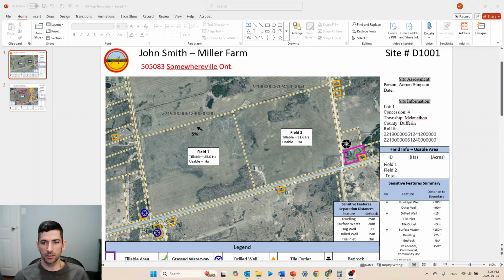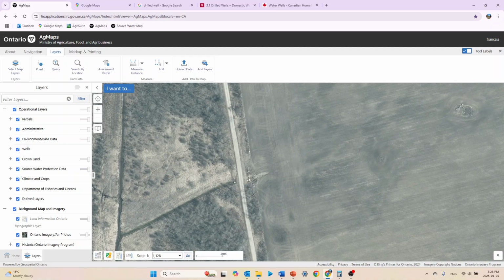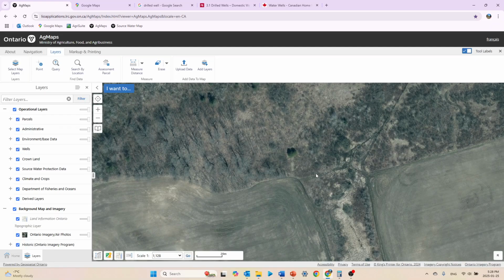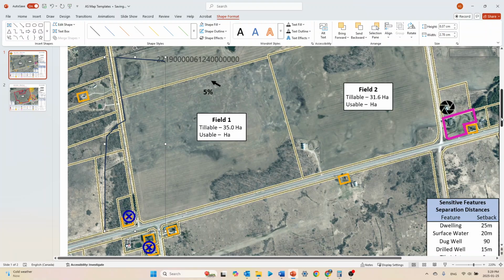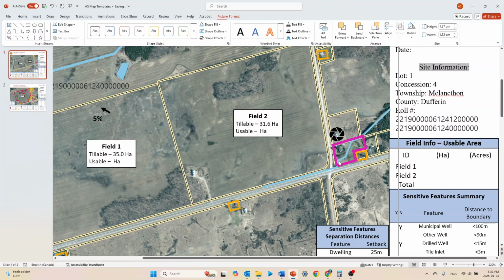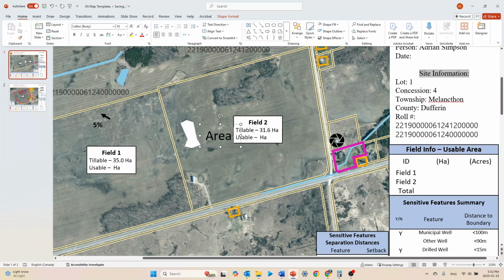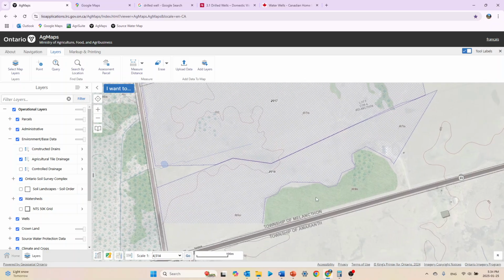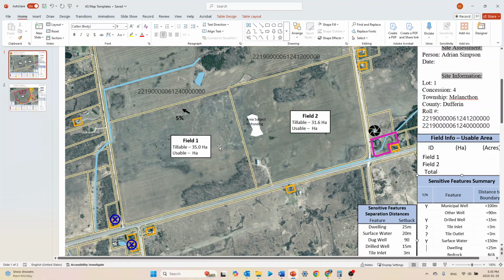Preparing for a site assessment: Step 3B: Tile, Surface Water, Ponding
Before doing an in-person site assessment, there are several things you can do to prepare your field sketch/map template.
Step 3B: Tile drainage, surface water and areas subject to ponding